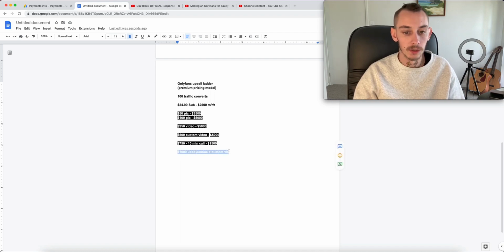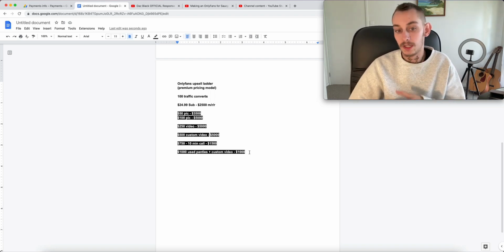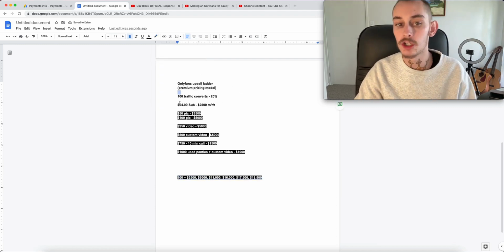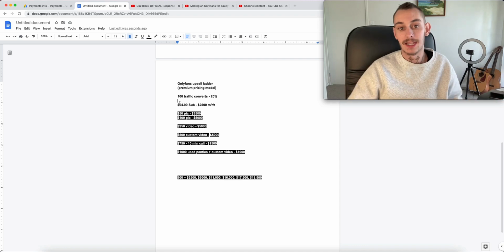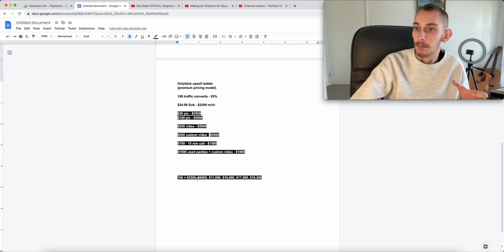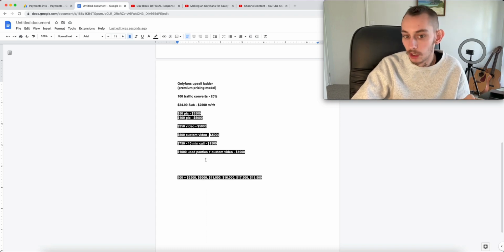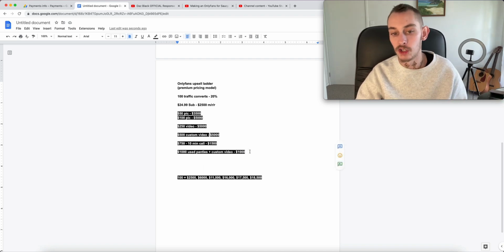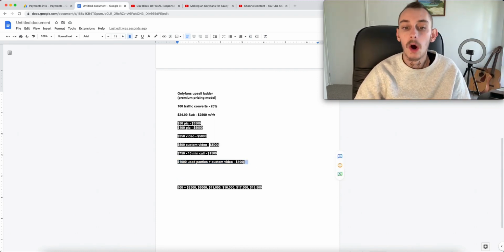Make more money on Onlyfans | SECRET UPSELL LADDER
The Hive Mind - All courses & training + secret discord group in one place